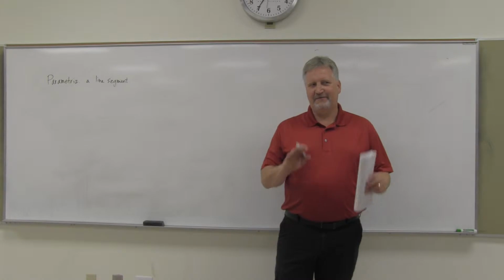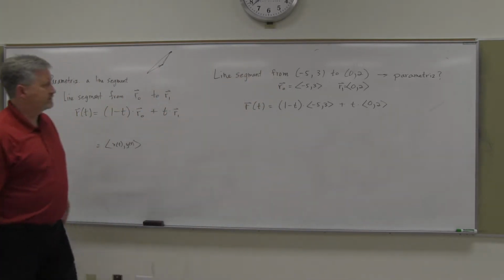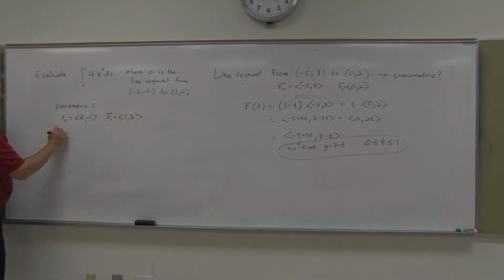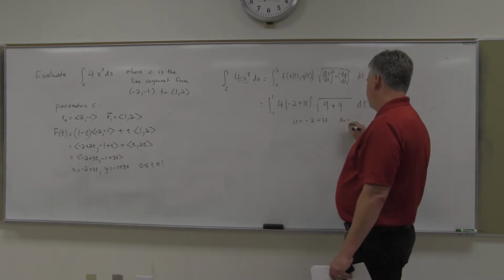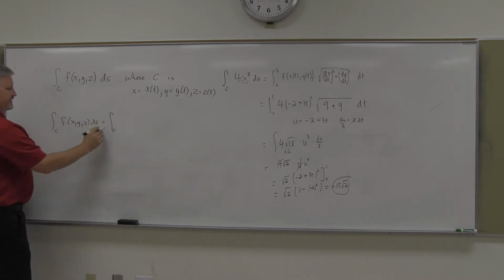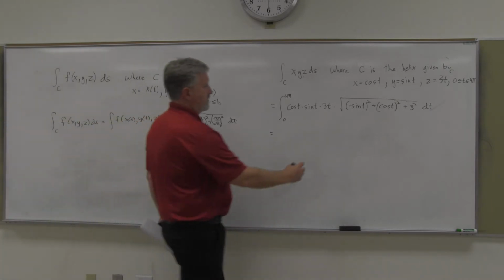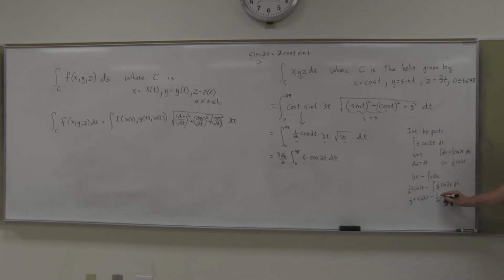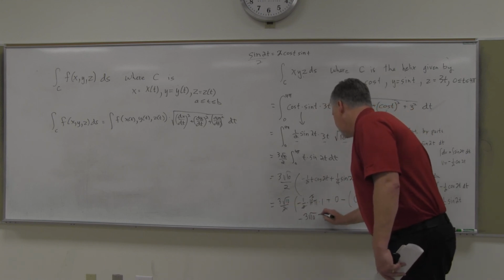MTH 292 16.2b Line Integrals over Line Segments; Line Integrals in Space (3-D)